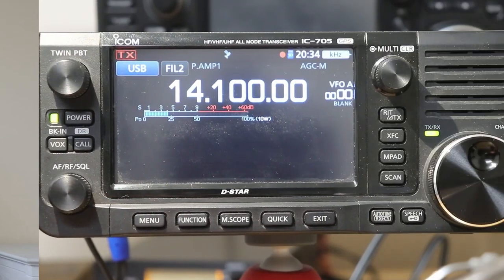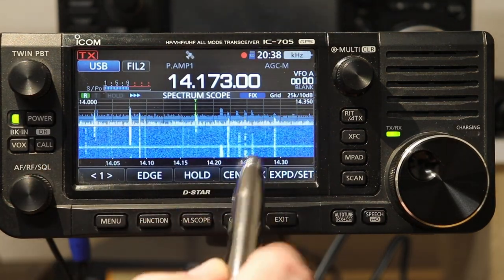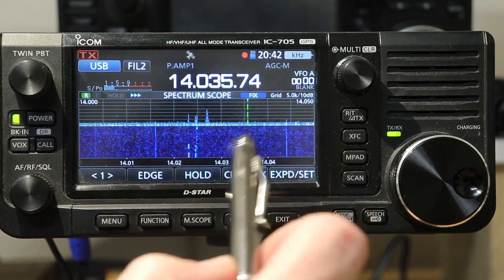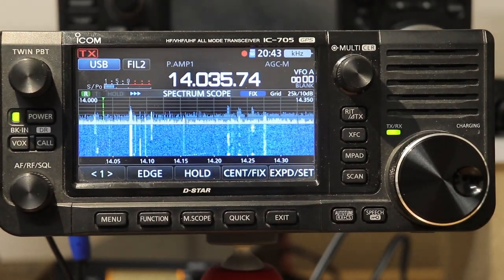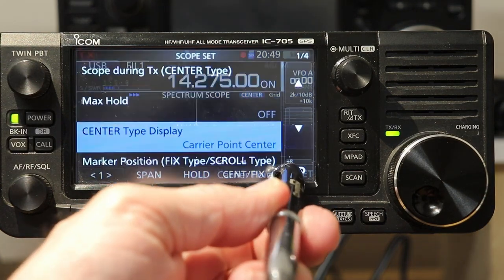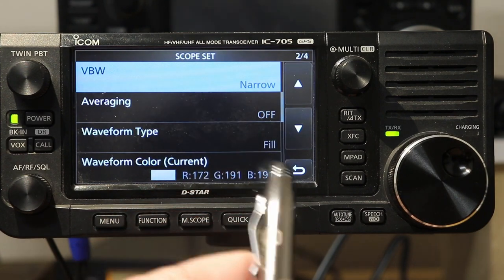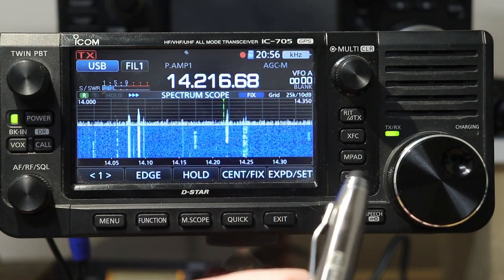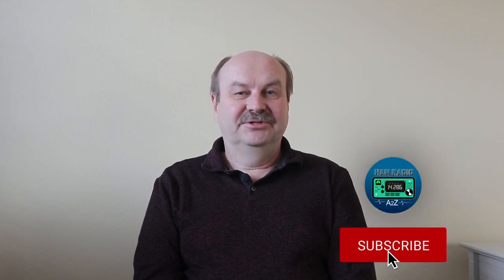IC 705 A2Z 13 Spectrum Scope Part 1